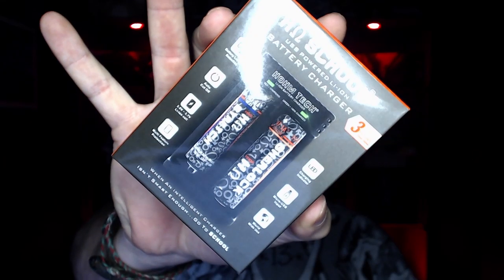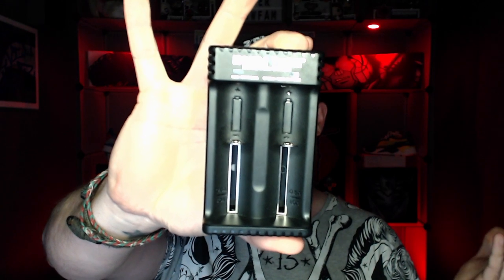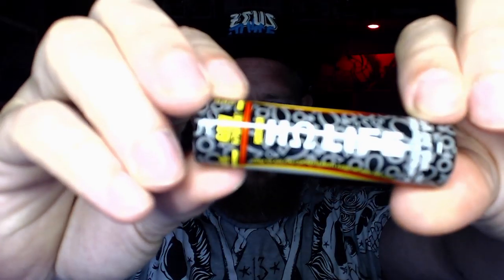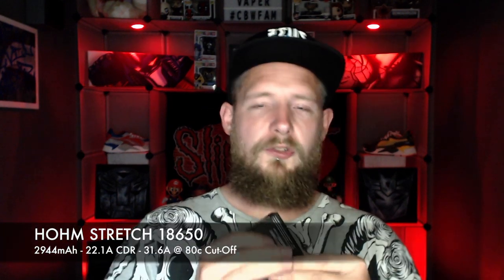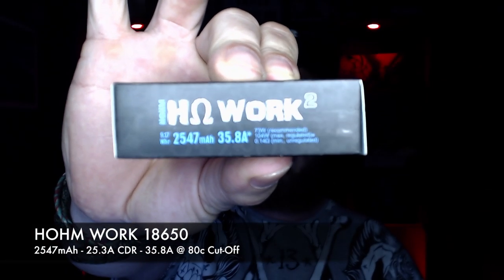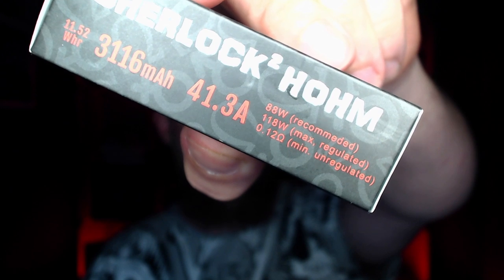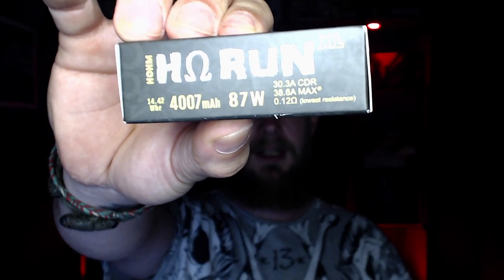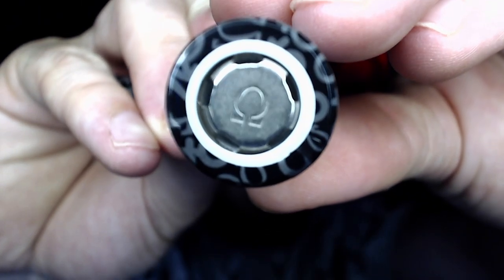HOHMTECH Battery Range Review - 18650/20700/21700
A review of The HohmTech Hohm School Charger as well as my experiences with their 18650 battery range!

TIME STAMPS:
00:35 - Hohm School 2 Charger
02:47 - Hohm Life 18650
04:29 - Hohm Stretch 18650
05:25 - Hohm Work 18650
06:30 - 20/21700 Runthrough
07:54 - Final Thoughts & Opinions

Computer: 27" iMac, Mid 2010 Intel i5 32GB RAM
Camera: Logitech C920 1080p Webcam
Mic: Blue Snowball / Blue Shocker Mount / Rode PSA1 Studio Arm
VLOG Cam: Canon G7X + Micro Muff
Headphones: Audio-Technica ATH-A900
Recording Software: OBS
Editing Software: iMovie

Intro/background/outro music: Ban Jyang – Keep On Forcing
Used with full permission of the creator.